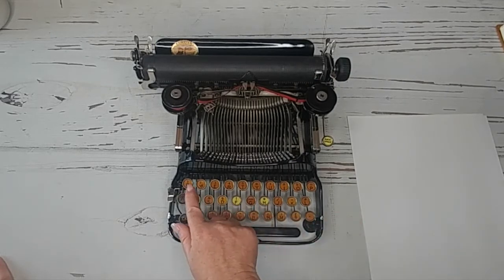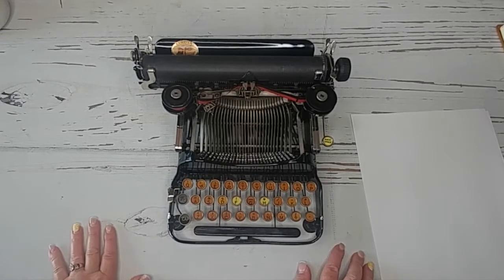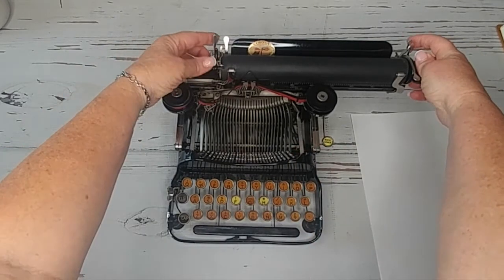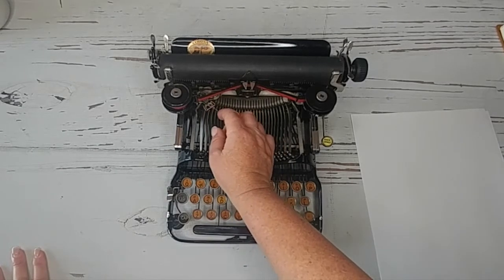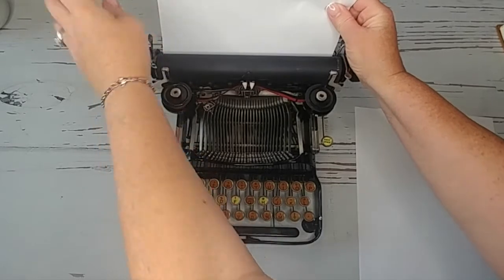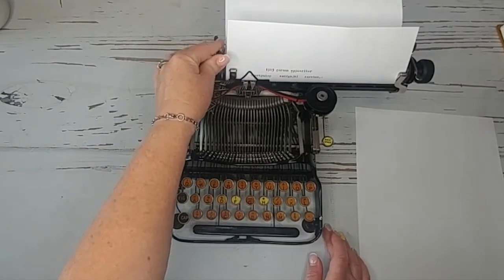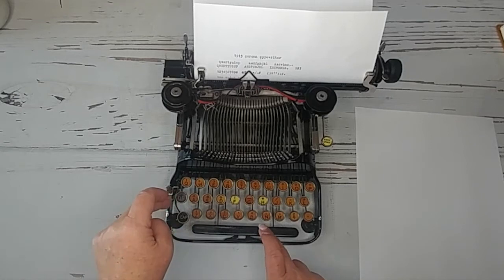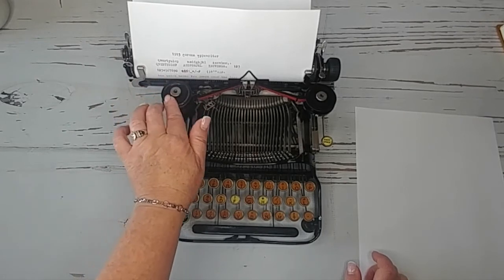1913 CORONA 3 Antique Typewriter | Typewriter Tutorial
Check out the color of these keys!